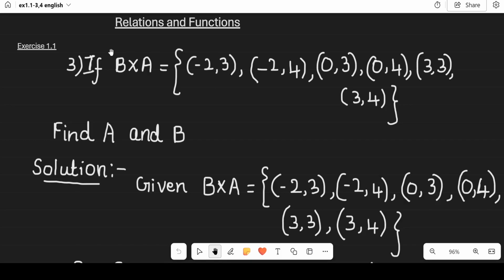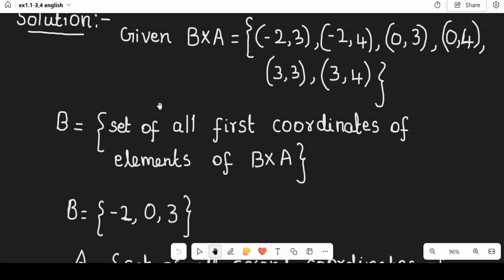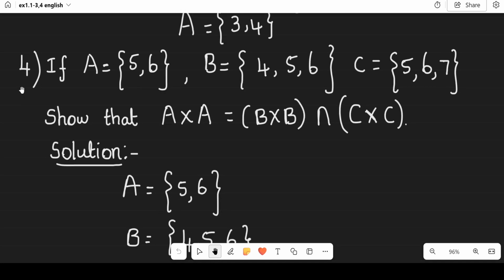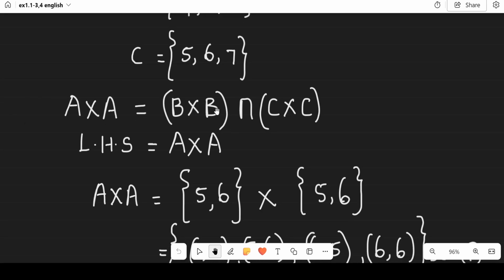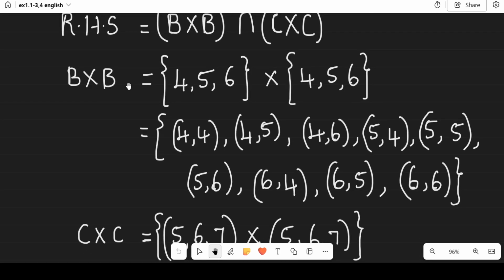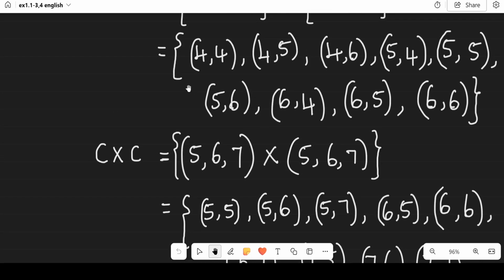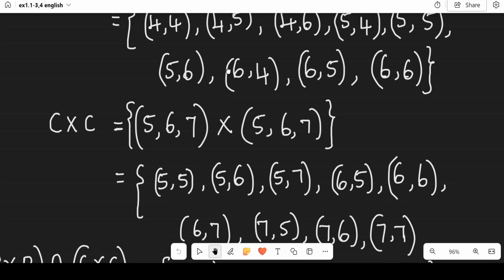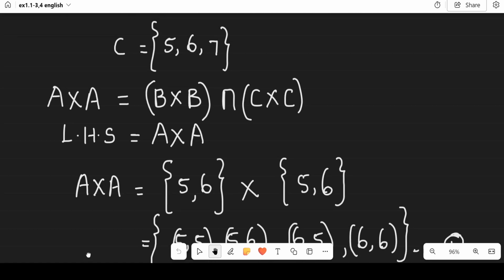Math class 10| Exercise 1.1| Problem number 3 & 4 solved| Blackboard Techniques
In this video, I explain Exercise 1.1, Problem 3 & 4 of Functions and Relations from the Class 10 Math syllabus. We will explore the key concepts of relations and functions with simple, step-by-step solutions. This video is perfect for students preparing for exams or anyone who wants a clear understanding of these topics.

Chapters:
 Functions and Relations
Solving Exercise 1.1 Problem 3 & 4